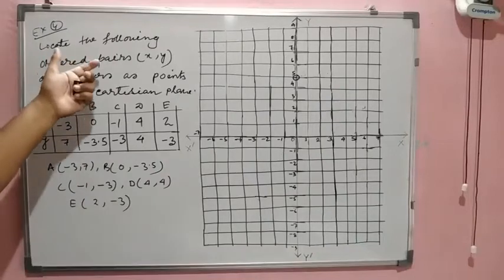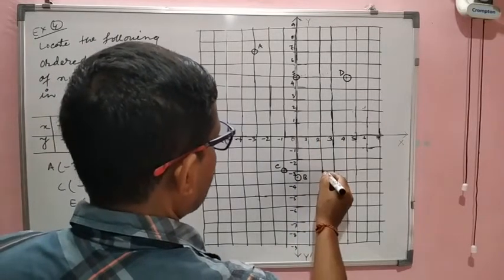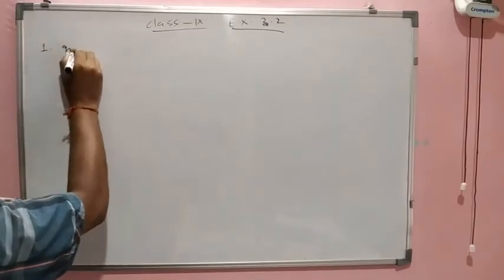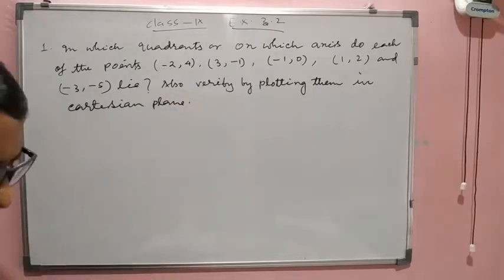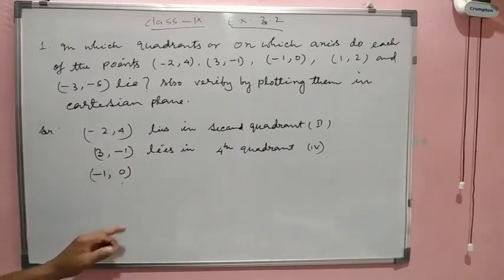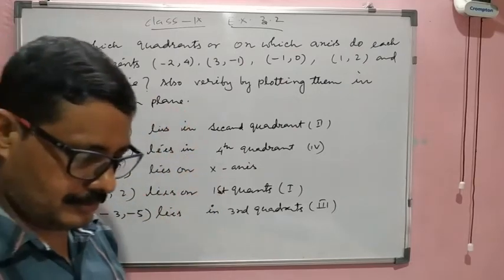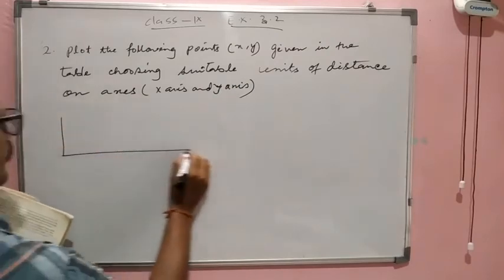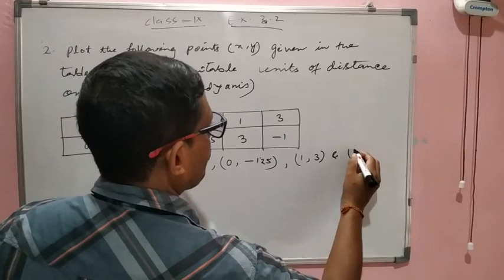Exercise : 3.3 , NCERT TEXT BOOK CLASS IX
Plotting of points in cartesian plane, to find position of a point in cartesian plane.